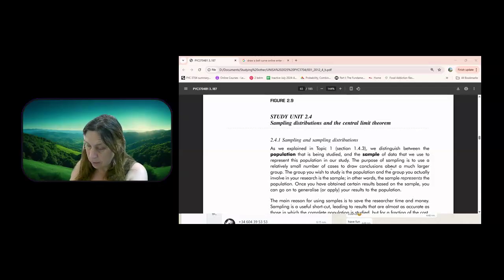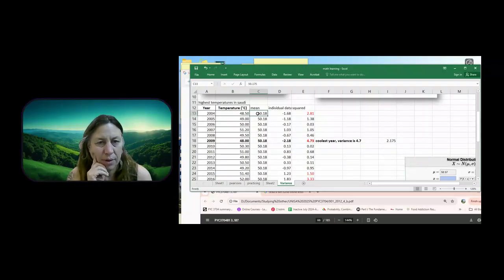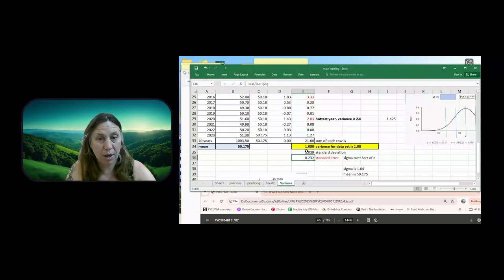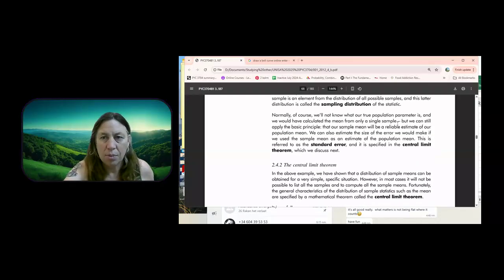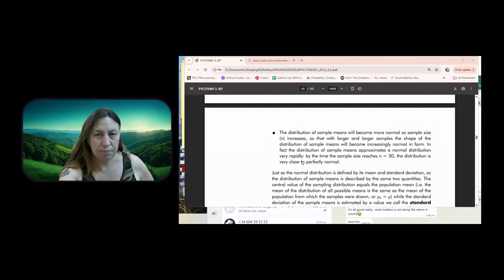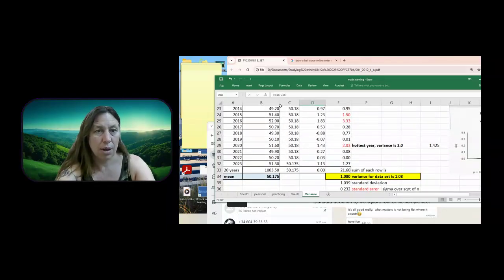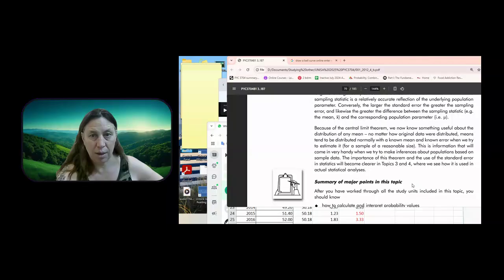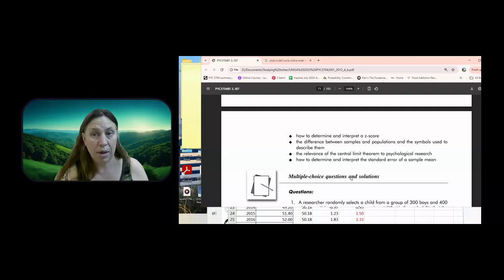PYC3704 UNISA Assessment 1 12 Sampling and Sampling Distributions Central Limit Theorem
These are rough and ready, but may prove useful for studying for UNISA PYC3704 Assessment 1, and for the final exam. They are best viewed on a laptop or with the Study Guide open in front of you.

Description of video with Zoom AI Companion:

I discussed the concept of sampling and sampling distributions, and the central limit theorem. I explained that due to the large population size, it's not feasible to test the whole population, so taking a sample is more practical. I also mentioned that the sampling distribution of a statistic is the set of all possible samples of the statistic, where all possible samples of a fixed size are taken from the population. I demonstrated this using an Excel example, where I calculated the mean, variance, and standard deviation of the maximum summer temperature in Saudi Arabia for 20 years. I also explained the central limit theorem, which states that if a simple random sample of size N is selected from a population with mean and standard deviation, the sampling distribution of means obtained from all possible samples is approximately normal, with a mean standard deviation of Sigma over the square root of N. I concluded by discussing the law of large numbers and the relevance of the central limit theorem to psychological research.

A walk through the UNISA study guide by  P Kruger & H C Janeke Psychological Research, Department of Psychology, University of South Africa Pretoria, 2011, with the use of ChatGPT and making use of the free online course Strand 1 Leaving Certificate Higher Level Probability and Statistics on the platform: ALISON